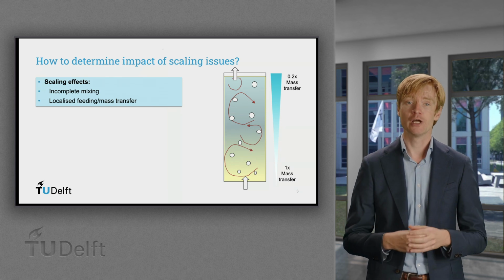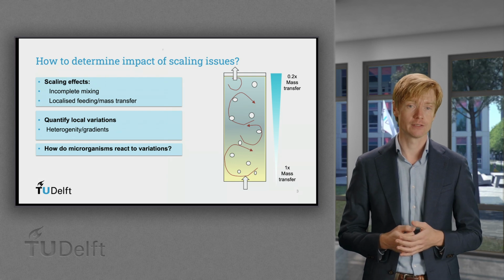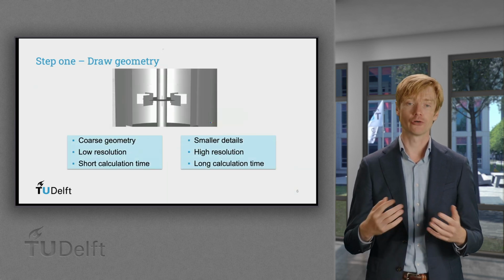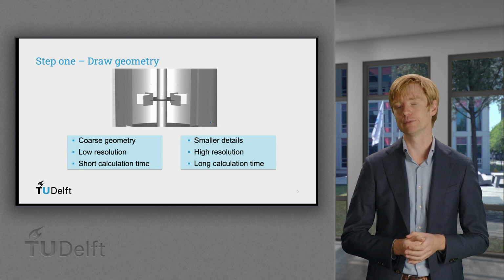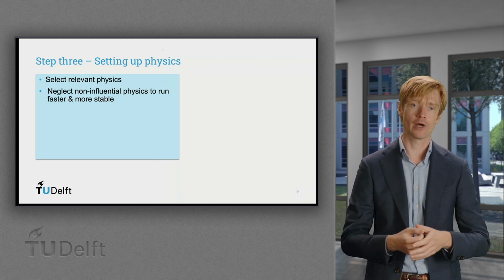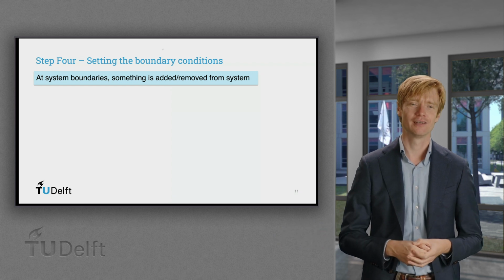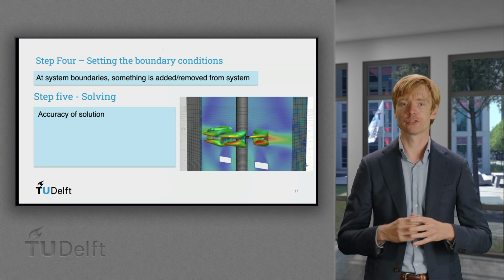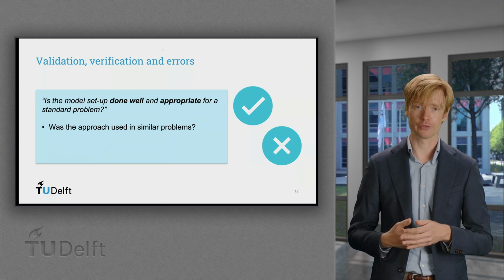IB02x_2023_Week_5_6_Computational_fluid_dynamics_for_scaling_analysis-video